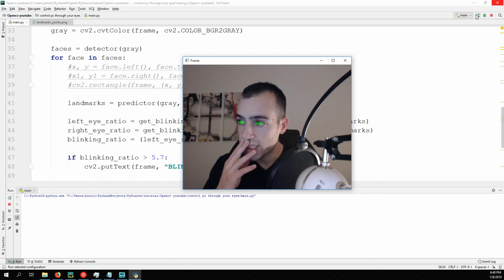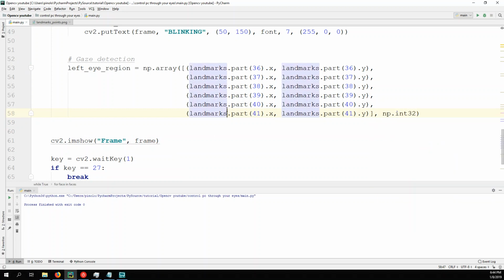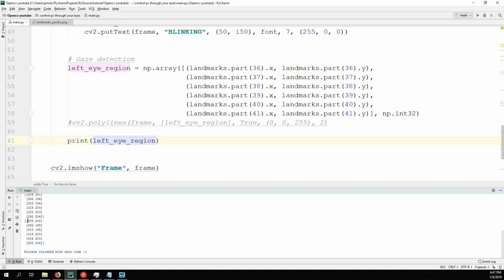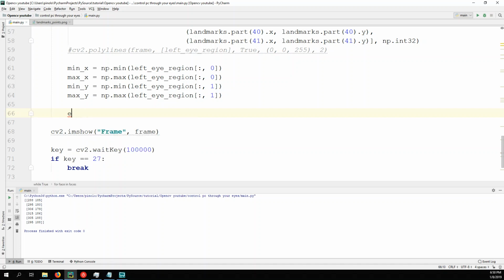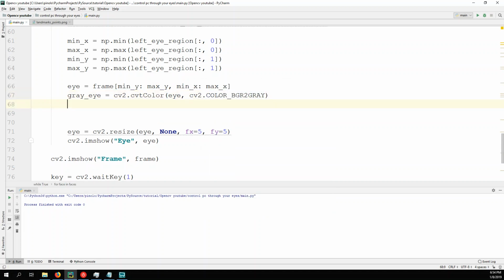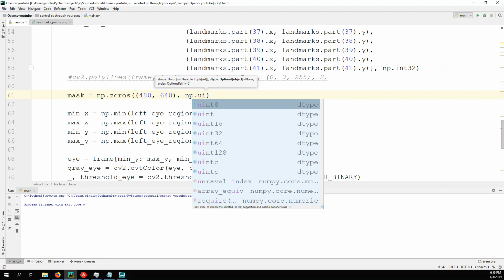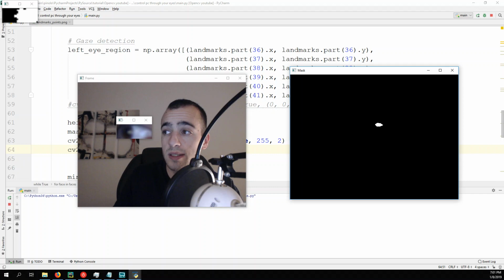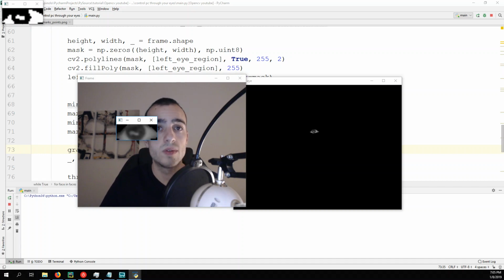Eye Gaze detection – Gaze controlled keyboard with Python and Opencv p.3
We are going to learn in this tutorial how to detect the gaze.